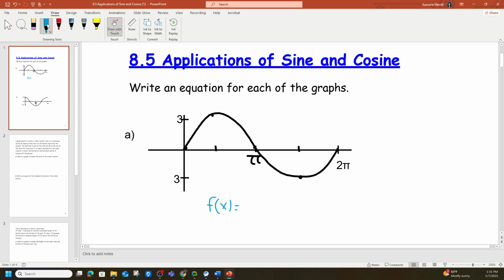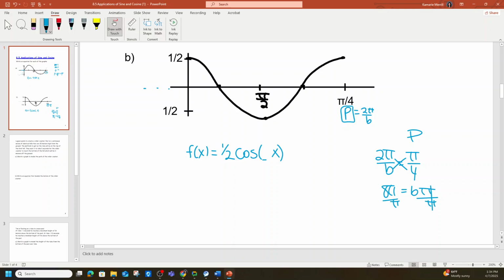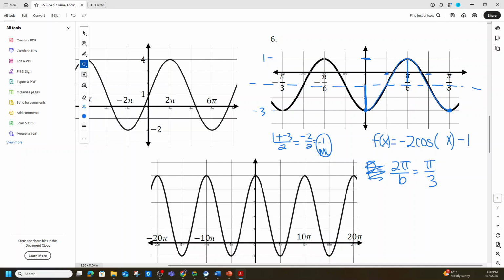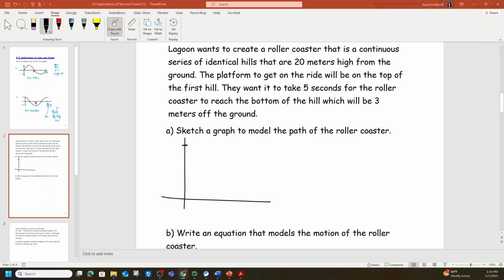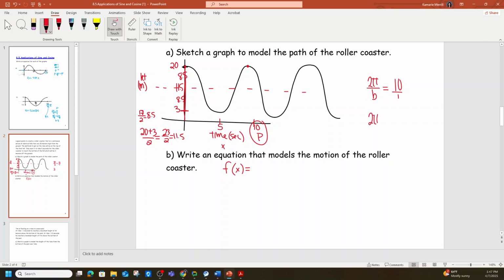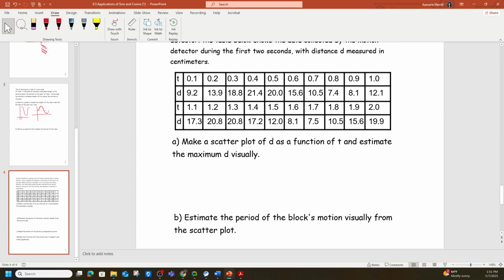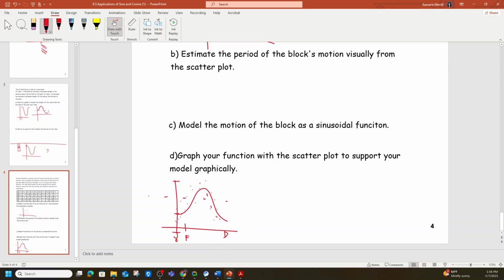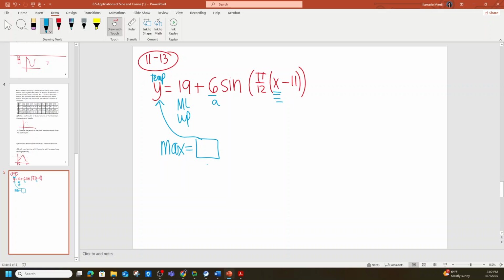M3 - Lesson 8.5: Application of Sine Cosine Graphs